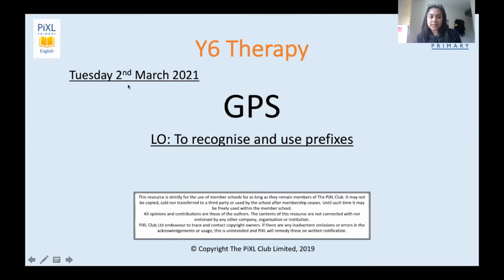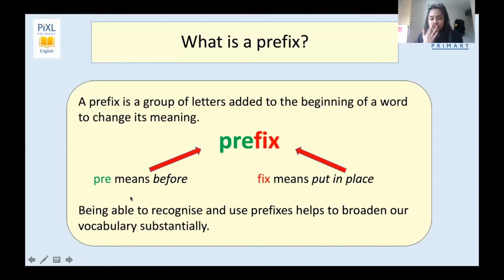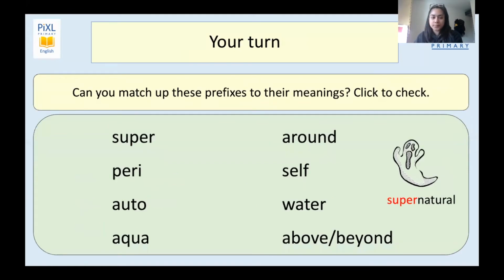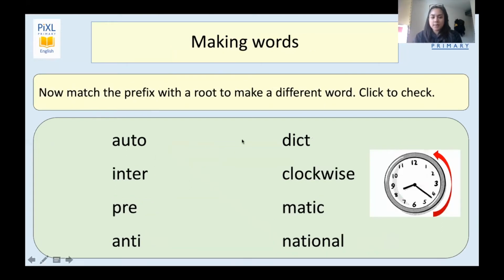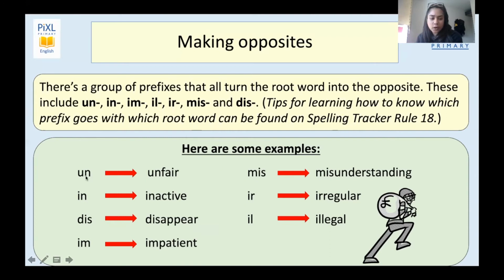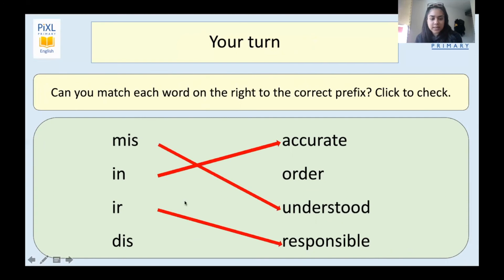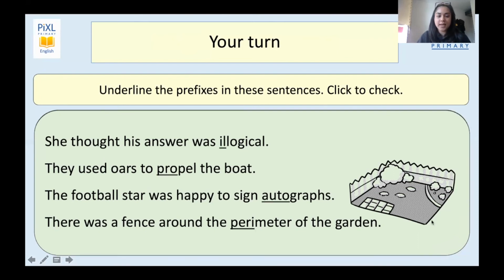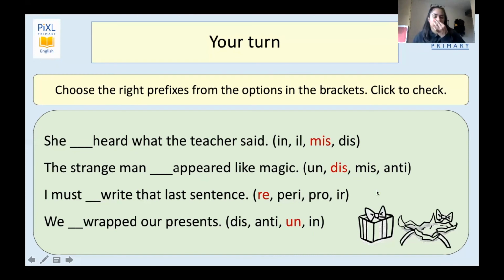Year 6 - Grammar Lesson - 2nd March